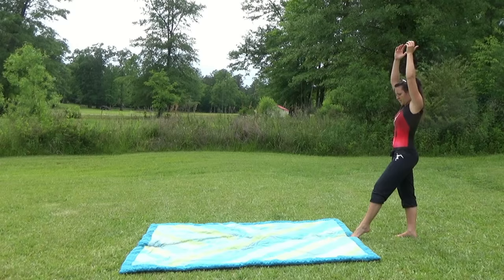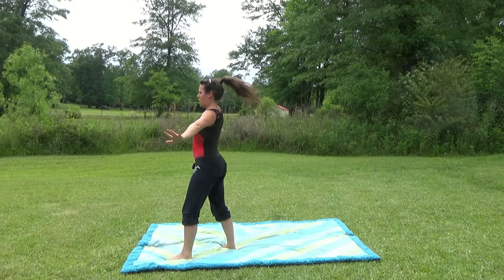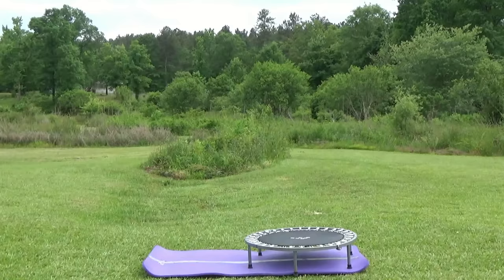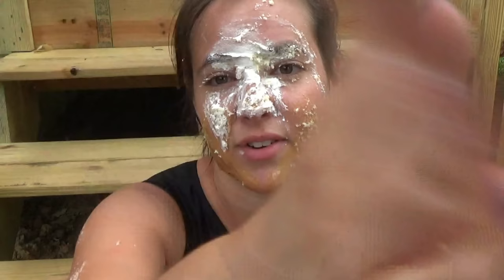Stick It Gymnastics Challenge | Lydia The Gymnast